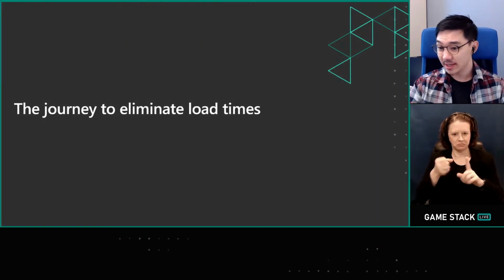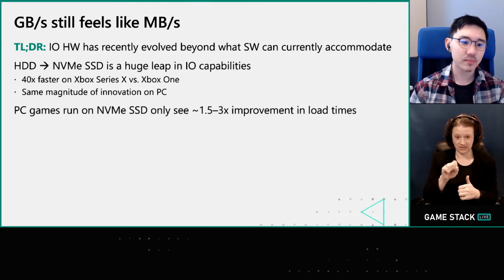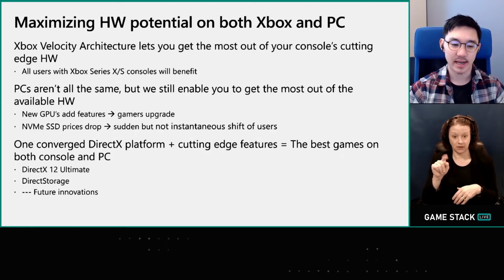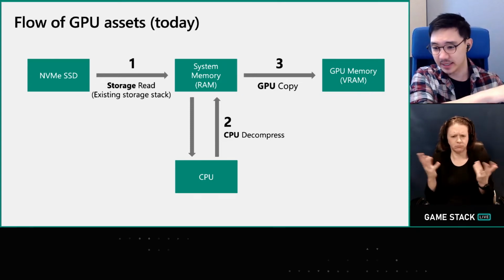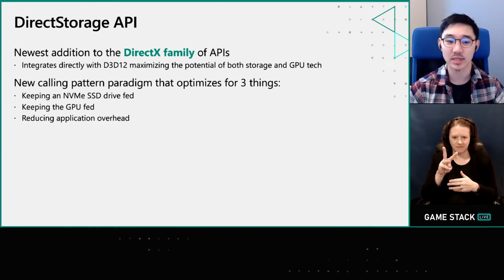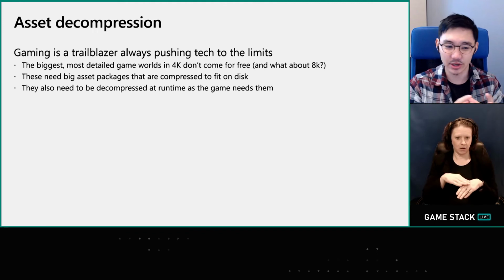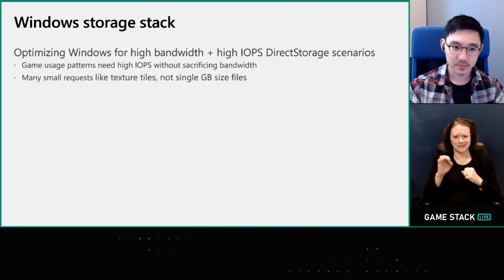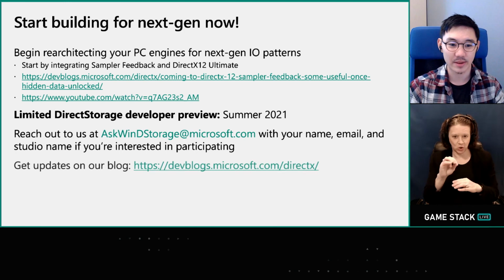DirectStorage for Windows | Andrew Yeung | Game Stack Live '21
Microsoft is excited to bring DirectStorage, an API in the DirectX family originally designed for the Velocity Architecture to Windows PCs! DirectStorage will bring best-in-class IO tech to both PC and console just as DirectX 12 Ultimate does with rendering tech. With a DirectStorage capable PC and a DirectStorage enabled game, you can look forward to vastly reduced load times and virtual worlds that are more expansive and detailed than ever. In this session, we will be discussing the details of this technology will help you build your next-generation PC games.